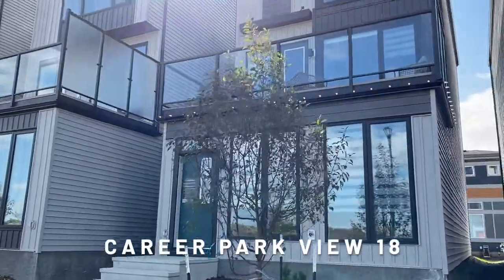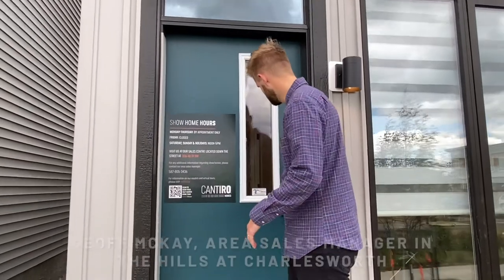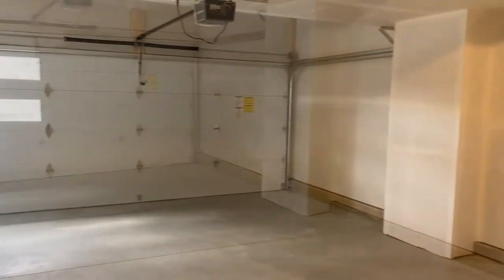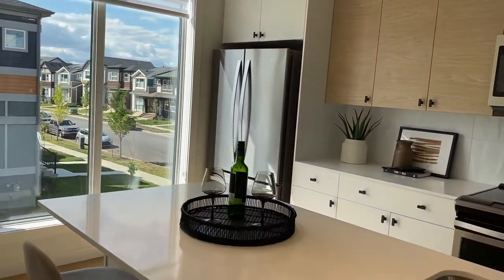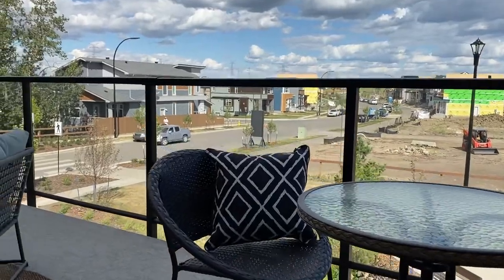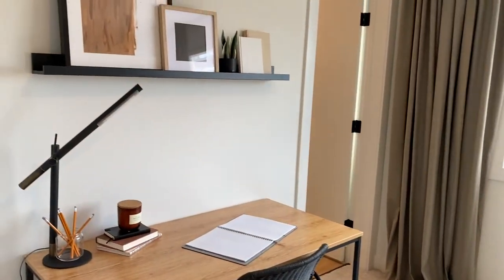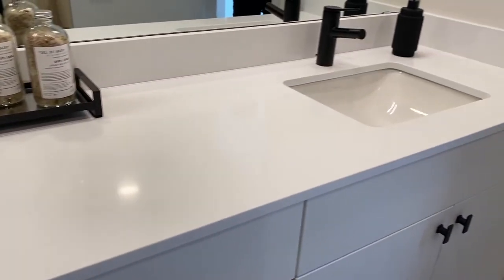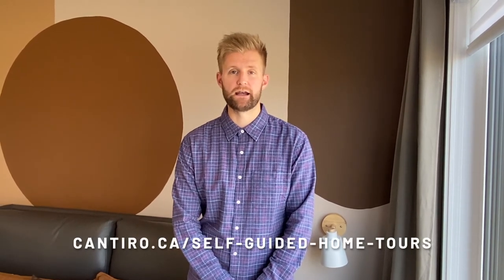The Cantiro Life Collection - Career Park View 18 | Show Home Tour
CAREER PARK VIEW 18 - THREE-STOREY SINGLE FAMILY HOMES
1752 Sq. ft. |  2 beds  |  2.5 baths
As part of the new three-storey single family homes, the Career Park View home is designed for those who strike a balance between their work life and family life.

Each three-storey single family home includes:

Three finished floors of functional living space above ground
Floor-to-ceiling windows on every level for natural light and amazing views
Expansive second level outdoor lounge
30 acres of parkland right outside your front door
Double car rear attached garage
Fence and landscaping included
Low maintenance with no condo fees

Explore the amazing benefits of our newest, innovative three-storey single family home design by visiting